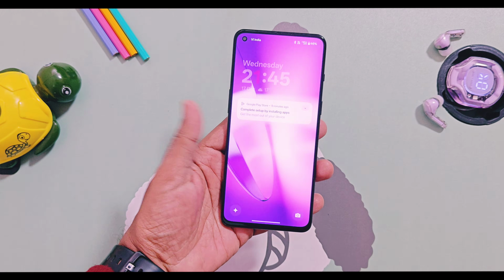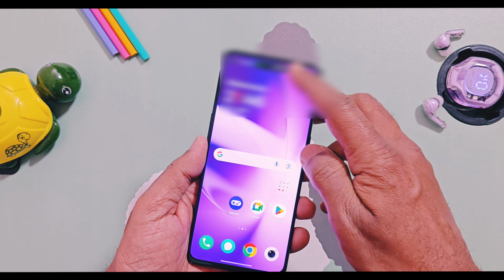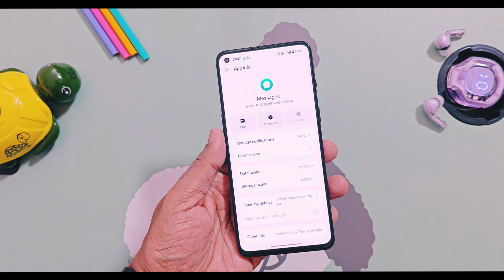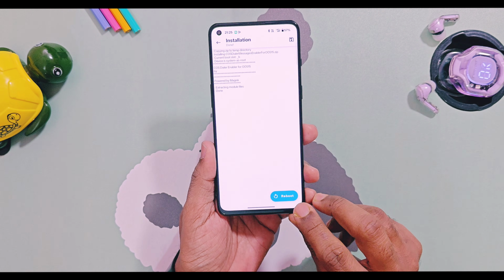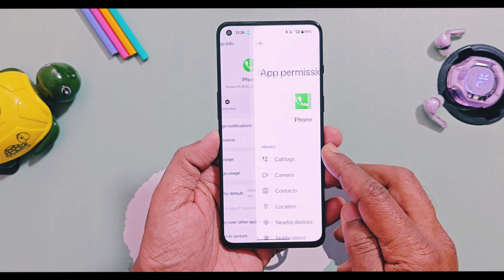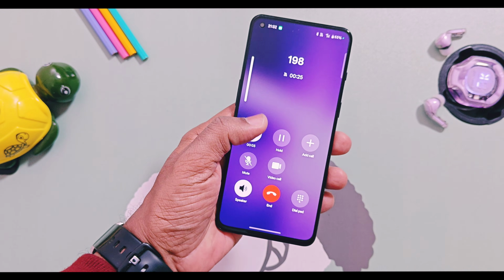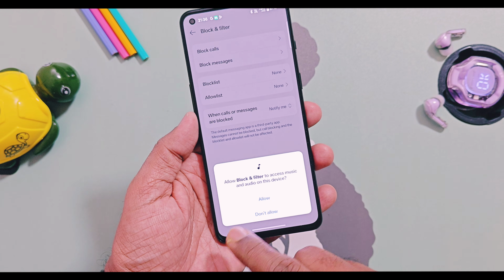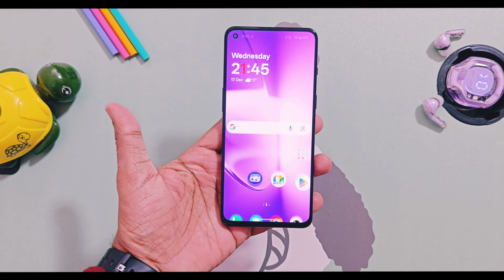🎉 Oxygen OS dialer & messaging app for all Oneplus devices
Hey, what's up, guys? Welcome back—you're watching 4U Tech. OxygenOS 16 is available for almost all devices, but it didn't bring the most requested feature: the OxygenOS dialer. Lots of users thought OnePlus would introduce the OxygenOS dialer with OxygenOS 16 for all devices—it's currently only available on some flagship models like the OnePlus 13s, 13, OnePlus Nord 5, etc.None of the OxygenOS 15 devices except these mentioned ones have the OxygenOS dialer yet.

But if you're power users, we've brought you a fully working OxygenOS dialer and messaging module that will work on any rooted OnePlus device in any region, including EU and global, running with OxygenOS 15.

We have already uploaded an old video—you'll find it in the iCard—but that tutorial needs plenty of modules and setup. This module is simple, one and easy to use, but you have to follow all the steps shown in the video carefully for proper functioning. So watch this video till the end. Now, without further delay, let's get started.
4U Tech didn't accept responsibility for any kind of fraud, misuse, or related consequences.
🎉 This is OxygenOS dialer and messaging app Android mod for only rooted OnePlus devices

💟OxygenOS dialer module:-

💟OxygenOS messaging module:-

🚀 OnePlus Oxygen OS dialer with Live alert and AI note
OxygenOS 15 dialer
Oxygen OS 15 Latest dialer
OnePlus dialer with AI notes
OnePlus dialer with live alerts
OnePlus dialer with call recording
OnePlus dialer with AI voice assistant
Live Alerts
Calls recording
AI Call Notes
OnePlus 15
Android 15
OnePlus Update
OxygenOS Features
Smartphone Tips
OxygenOS Update
Android Tips
OnePlus Tricks
OxygenOS 16 apps update for all OnePlus devices
OxygenOS new launcher update
OxygenOS 16 launcher
OxygenOS 16.0.2 launcher
OxygenOS 16 launcher features
Oneplus 15 OxygenOS 16.0.2 content portal feature for any device!
OnePlus 15
OxygenOS 16.0.2 update features
OxygenOS 16.0.2 oneplus 12r
OxygenOS 16.0.2 oneplus nord 5
OxygenOS 16.0.2 oneplus 13r
OxygenOS 16 update OnePlus 12r
oneplus 12r
Oneplus nord
oneplus 13R
oneplus 13S
Oneplus 12
OxygenOS 16 missing features
Oxygen OS 16 New Oxygen OS dialer
Timeline:-
00:00 intro & important info
01:12 How to install and setup the OxygenOS dialer & messaging app(must watch)
03:13 supported OxygenOS devices